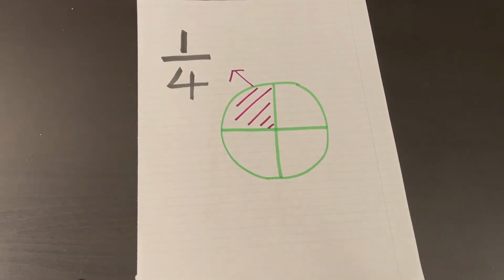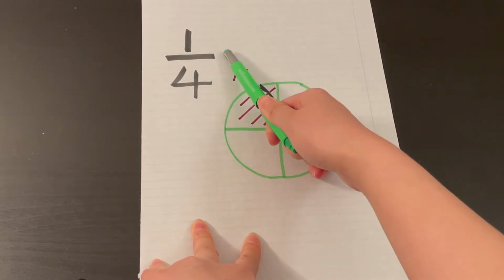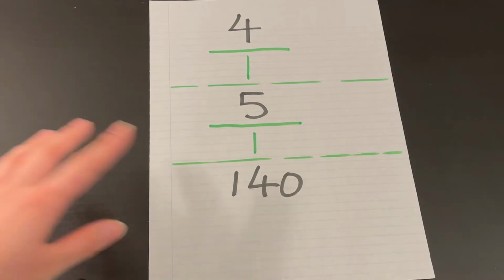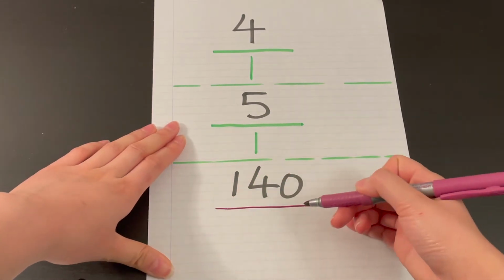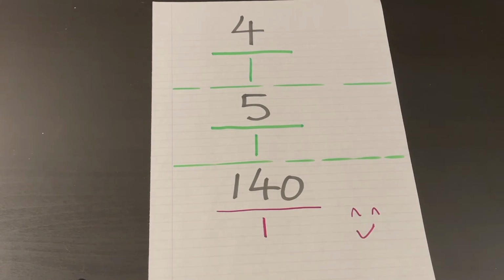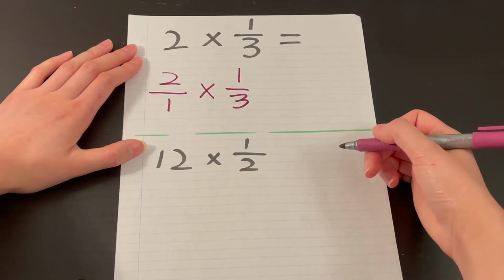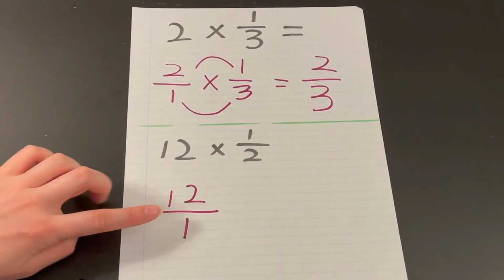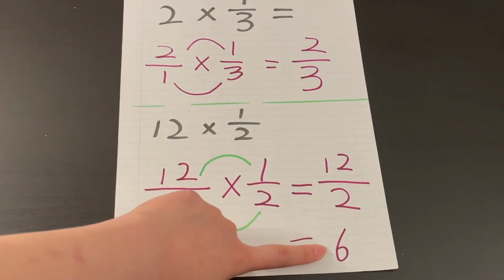4th Grade How to Read and Write Fractions | Arizona Academic Standard 4.NF.B.4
Let's review what fractions are and learn how to read and write fractions! Join one of our tutors to understand the meaning fractions and convert whole numbers to fractions! Be sure to check out some of our other fun videos :)